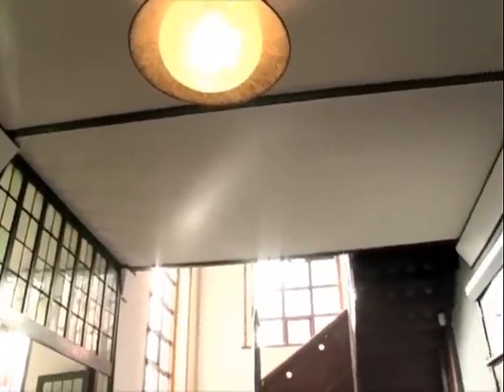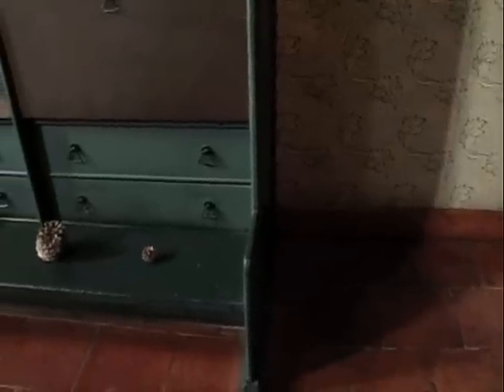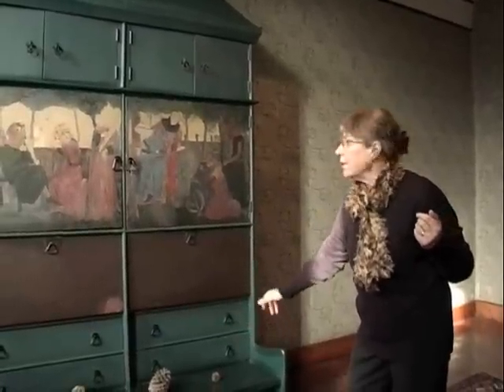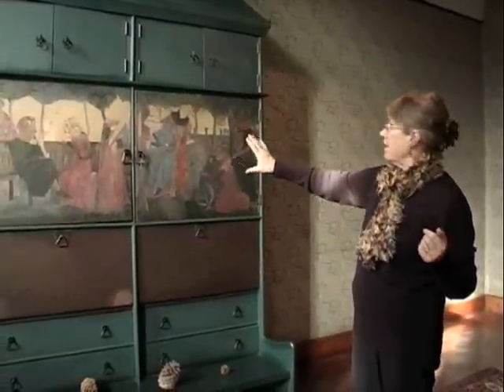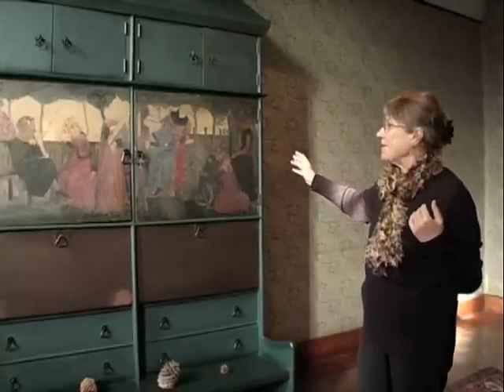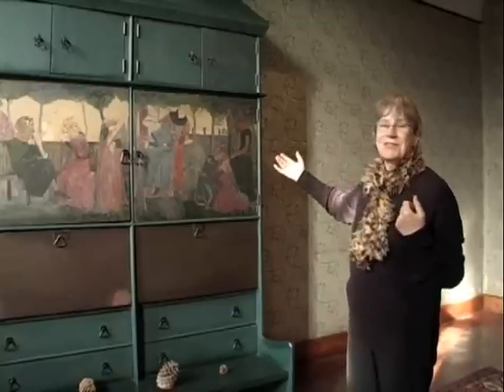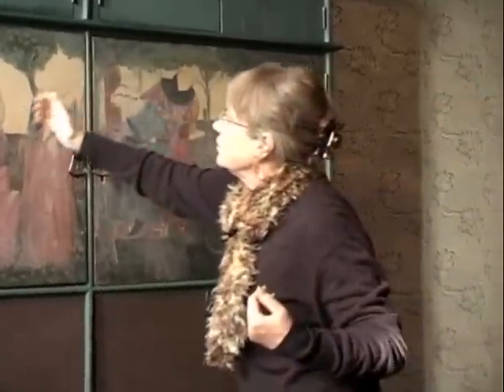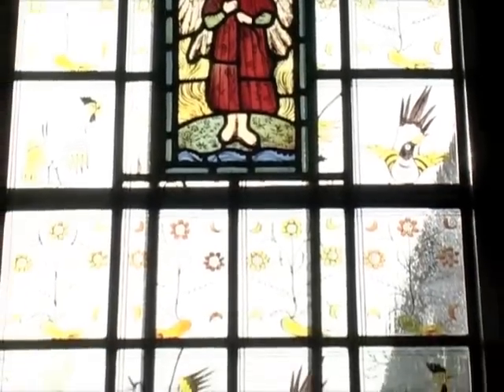Red House (part one)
Jan Marsh talks about Red House the home of William Morris; Poet, Designer, Craftsman and Pioneer of the Socialist Movement in Britain. (Part one of a two part program)